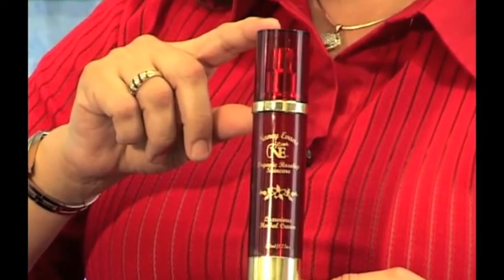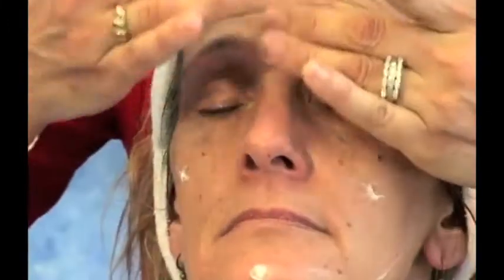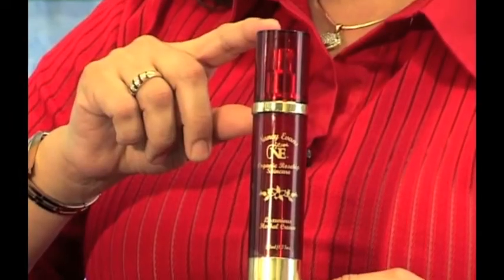Rosehip Cream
Organic Rosehip Cream.